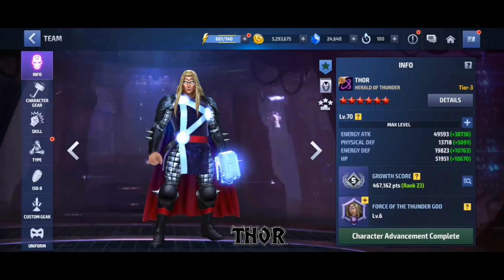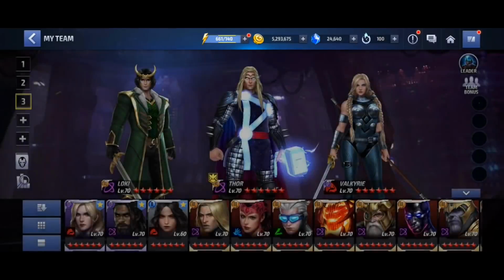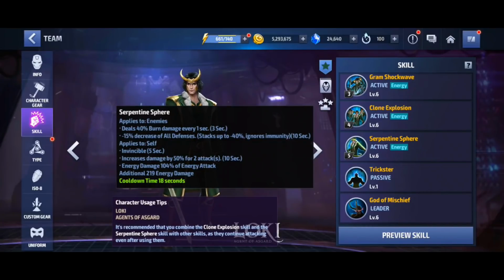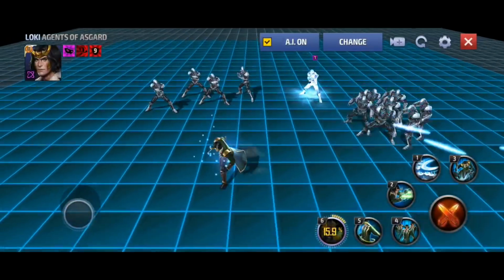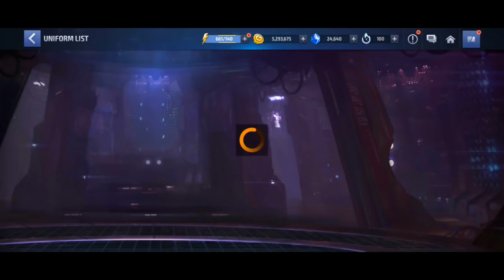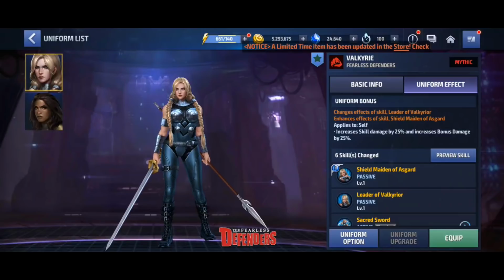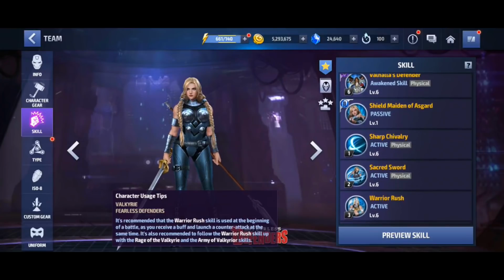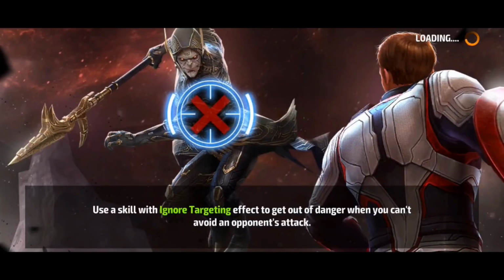Loki + Valkyrie | Skill and Uni Reviews V670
In this Vid we take a look at Loki T3 and Awakened Valkyrie - Skill Reviews, Uniform reviews.

Please note: Appearance, skill effects, stats, and other aspects of the game may change from this prebuild to when the actual game is released.

I need to disclose that "I will be receiving free game items and other perks from Netmarble as a part of the Star Creator Club" for posting 4 videos per month.